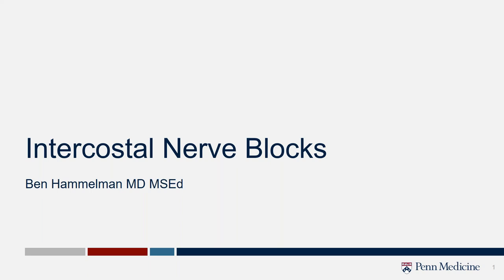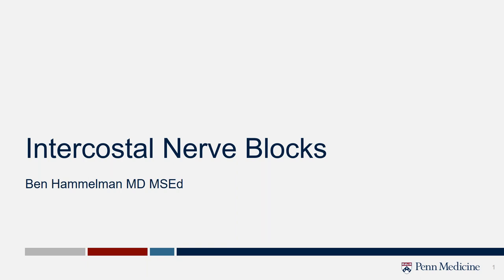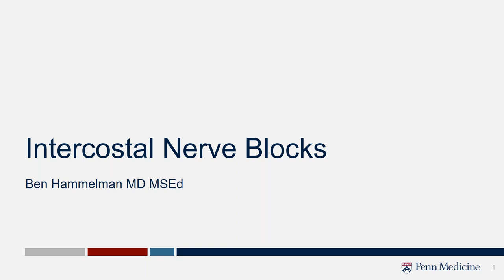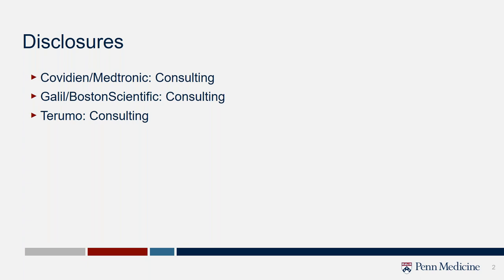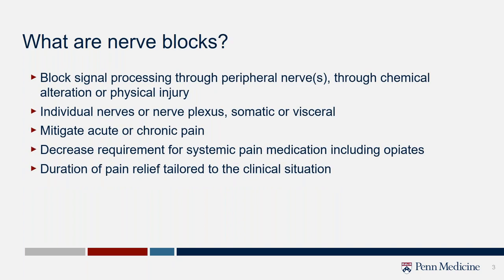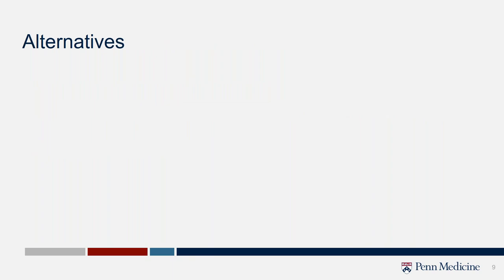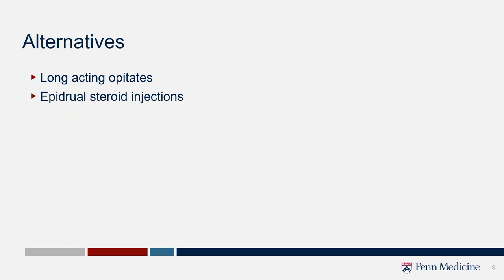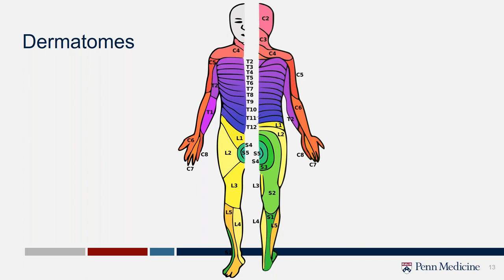SIR-RFS Webinar Aug 24, 2020: Intercostal Nerve Block: Techniques and Pitfalls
SIR-RFS Webinar:  Intercostal Nerve Block: Techniques and Pitfalls
Presented by Dr. Hammelman, MD
Original Presentation Date: Aug 24, 2020

A comprehensive overview of Intercostal Nerve Block application to the field of Interventional Radiology.